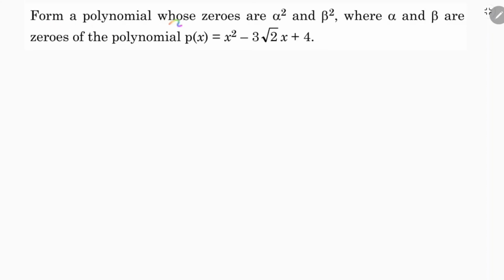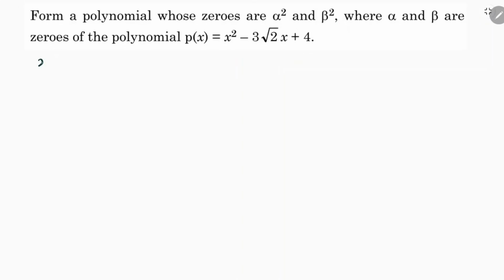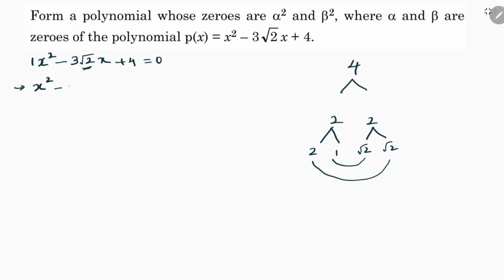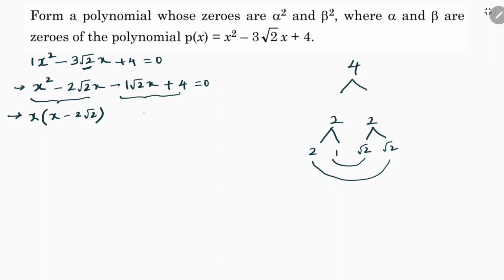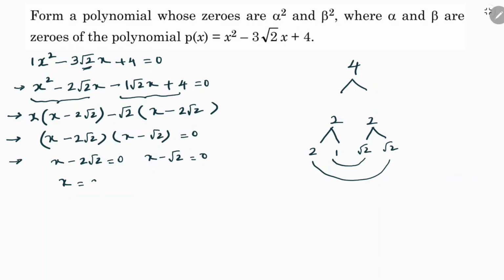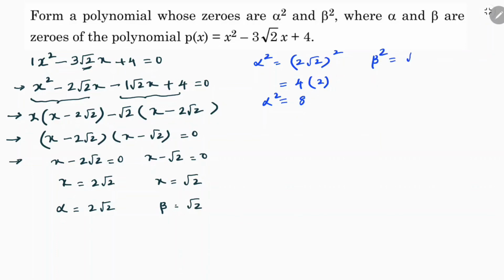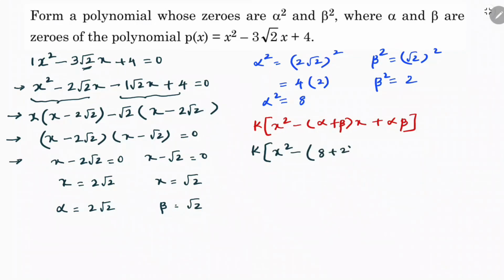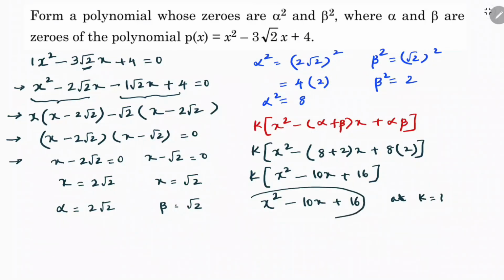🔥 CBSE Board 2026 | Form a Polynomial Whose Zeroes are α² and β² | Class 10 Maths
📘 CBSE Class 10 Maths | Polynomials | Most Expected Board Question 2026

In this video, we solve an important CBSE Class 10 Board Exam question from the chapter Polynomials.

Question: Form a polynomial whose zeroes are α² and β², where α and β are the zeroes of the polynomial

p(x)=x^2-3\sqrt{2}x+4.

🎯 In this video, you will learn:

How to use the sum and product of zeroes

How to find α² + β² and α²β²

How to form a new polynomial from the given zeroes

Step-by-step CBSE board exam method

Tricks to avoid common mistakes and score full marks

This is a most expected question for the CBSE Board Exam 2026 and is ideal for last-minute revision.